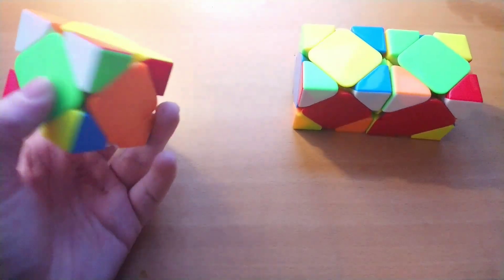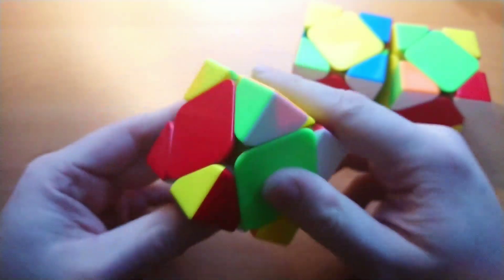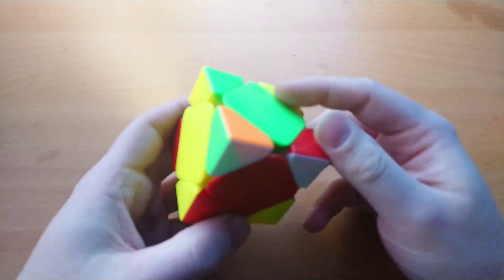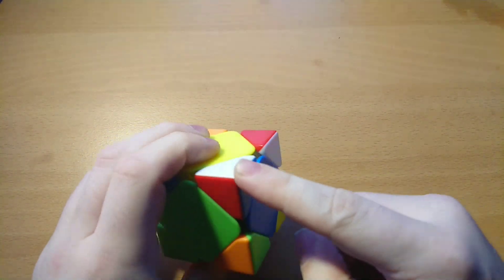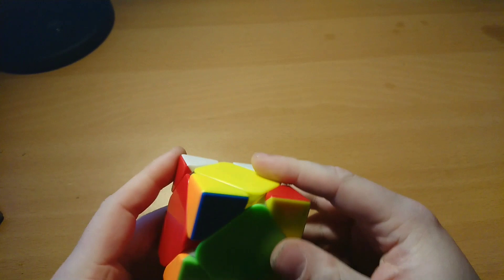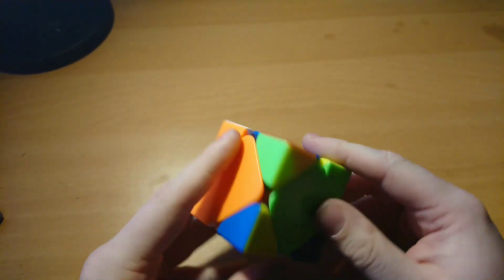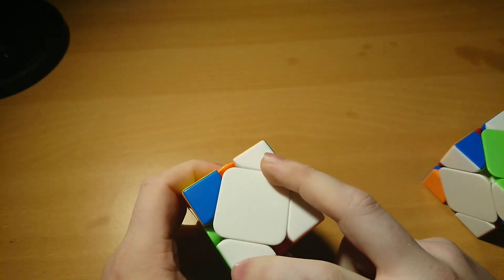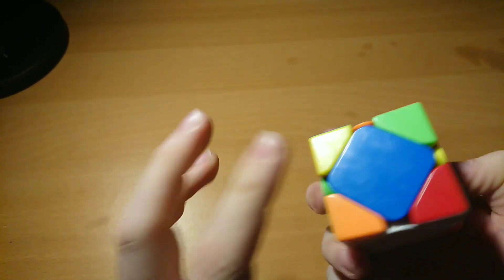SkewbSchool #8 Easy One Look Cases: centers stay in the same place (A)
In this episode, I will be showing you some cases that are easy to one look because he centers stay in the same place after making the first layer.

If you ever have questions about the topic you can put it in the comments and I will answer them or make a video about it. When you want a topic you want to be covered you can also put it in the comments and I will consider making a video about it.

In this series SkewbSchool I will be covering topics that range from beginners to advanced stuff. At the end of the title will the letters B, I, and A in the bracket they will indicate for who the video will be useful.